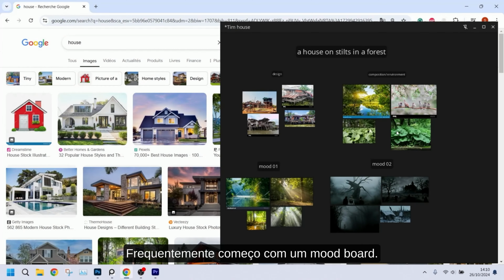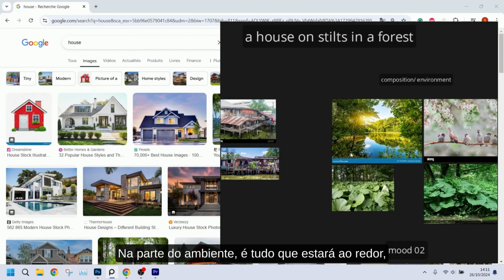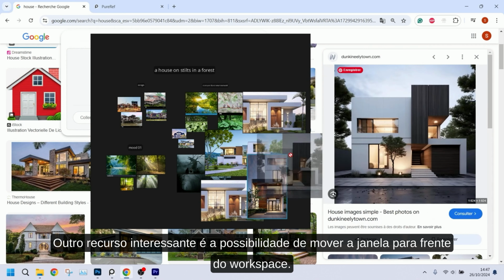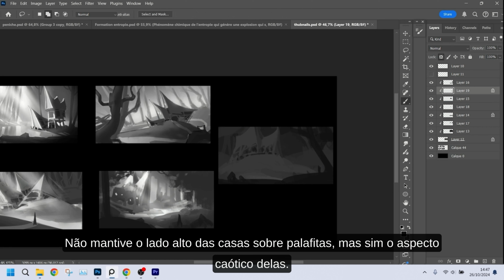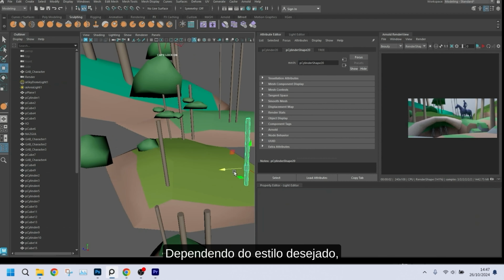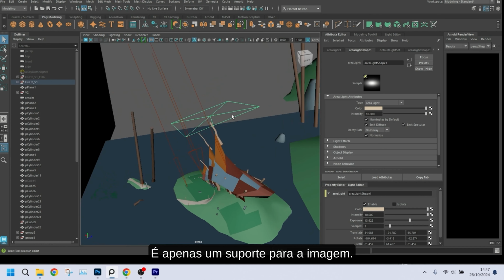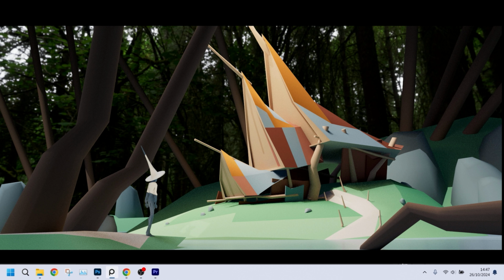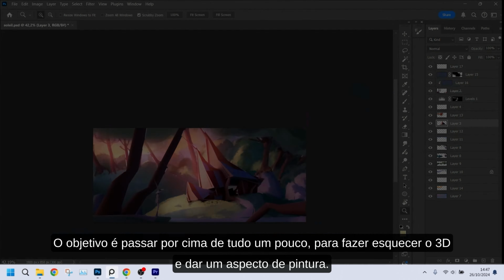Criando uma Pintura / Arte de Ambiente 3D Estilizado com Florent Boston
Mergulhe em um mundo mágico feito à mão neste novo tutorial da série Studio Sessions, com o talentoso artista digital Florent Boston. Aprenda a construir um ambiente 3D estilizado do zero — desde a criação de mockups de referência no PureRef, passando pela modelagem e renderização de uma loja de poções encantada no Autodesk Maya e Arnold, até o refinamento e pintura da cena final no Adobe Photoshop.

Perfeito para fãs de arte fantástica estilizada, este tutorial independente percorre todo o processo criativo de Florent para criar ambientes 3D visualmente ricos e com estética pictórica.

🎨 Aplicativos utilizados: Autodesk Maya, Adobe Photoshop, PureRef, Autodesk Arnold

📲 Acompanhe o trabalho do Florent: IG/ bosse_ton_art

As GPUs NVIDIA aceleram seu trabalho com ganhos incríveis de desempenho. Menos tempo esperando por carregamentos significa mais produtividade, mais recursos e criação em ritmo acelerado. Bem-vindo ao NVIDIA Studio — e ao seu novo processo criativo. Os laptops e desktops RTX Studio são desenvolvidos especialmente para criadores, oferecendo o melhor desempenho para edição de vídeo, animação 3D, design gráfico e fotografia.

Siga NVIDIA Studio no Instagram: /nvidiastudioBR